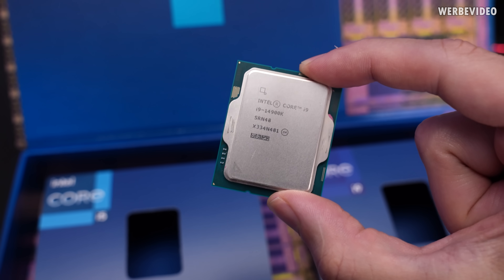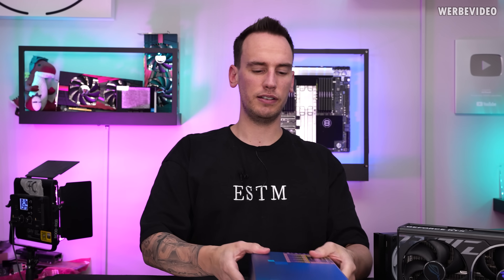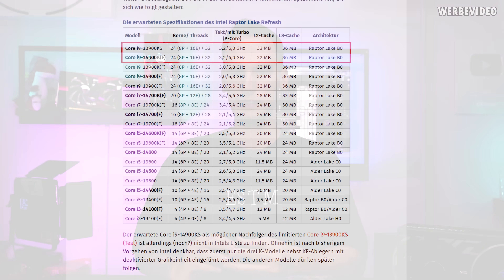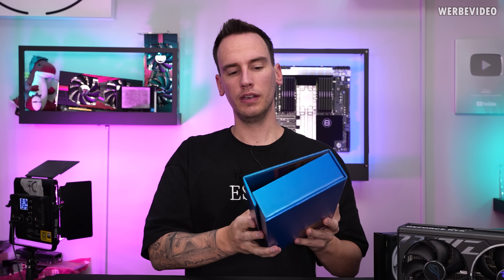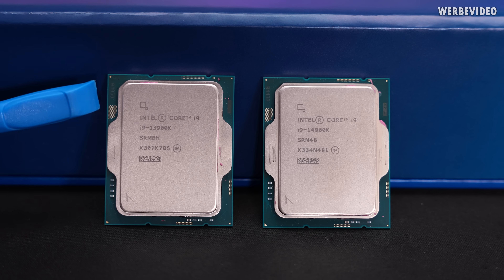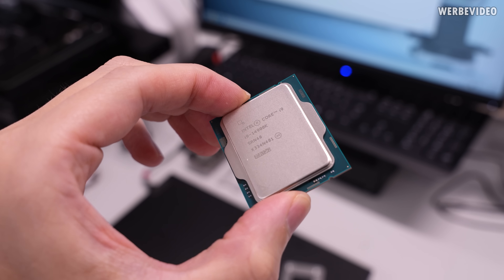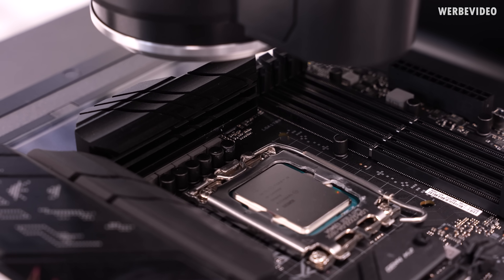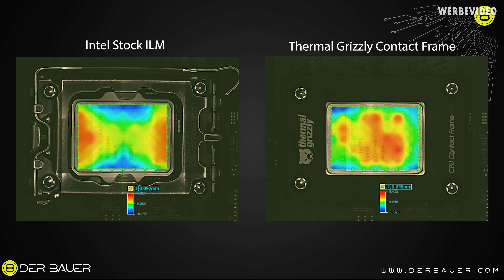The Most Boring CPU Launch Ever? Let's talk 14900K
Timestamps:
0:00 Intro
0:12 Intel: 14. Generation
0:59 14900K: Raptor Lake Refresh
1:14 Socket LGA 1700 + Chipsets
2:31 14900K vs 13900KS
3:27 14700K vs 13700K
4:41 Comparison: 14th Gen vs 13th Gen
5:57 14900K: ILM vs TG Contact Frame
8:30 Summary/Conclusion
9:38 Outro